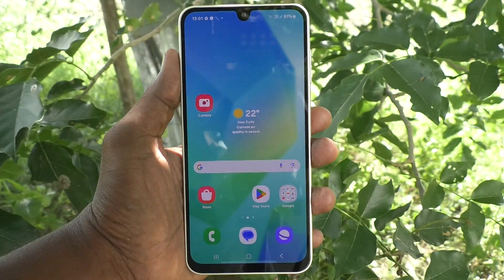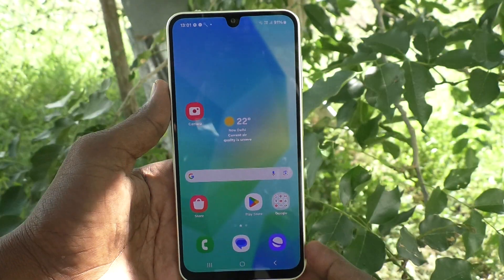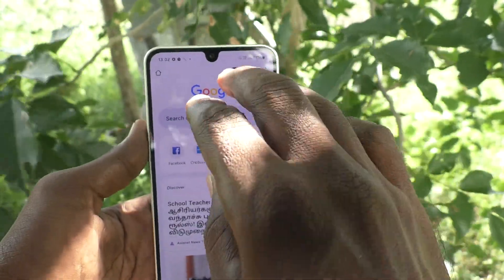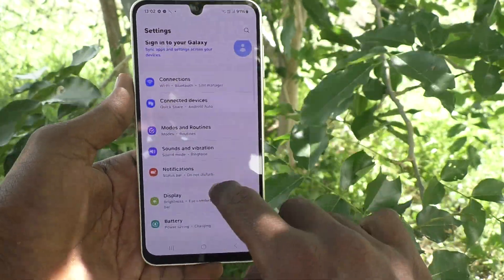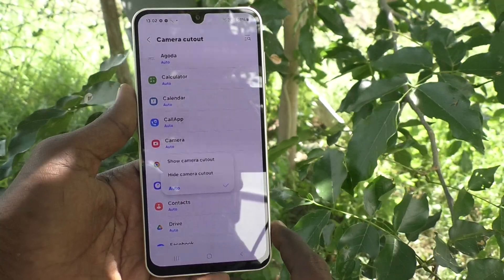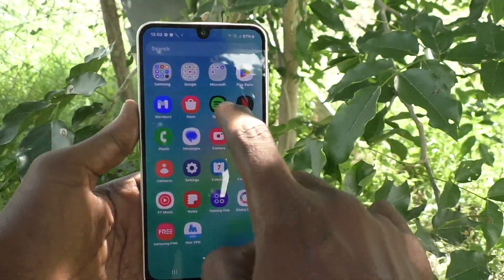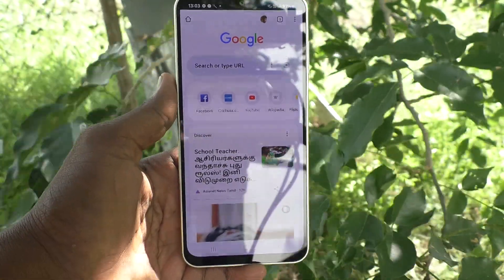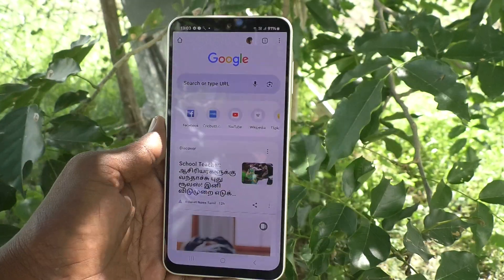How to hide camera cutout in Samsung Galaxy A16 5G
Samsung Galaxy A16 5G camera cutout hide settings: Learn here how to hide camera cutout in Samsung Galaxy A16 5G smartphone

About Samsung Galaxy A16 5G Smartphone:
The Samsung Galaxy A16 has the following specifications:
Camera: 50 MP (Autofocus).
Battery: 5000 mAh.
Other features: IP54 dust and splash resistant